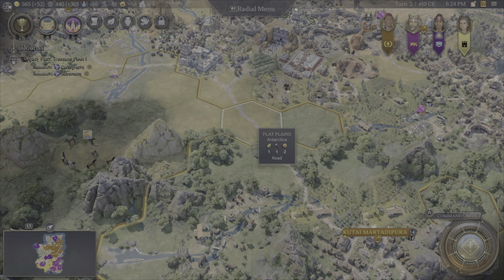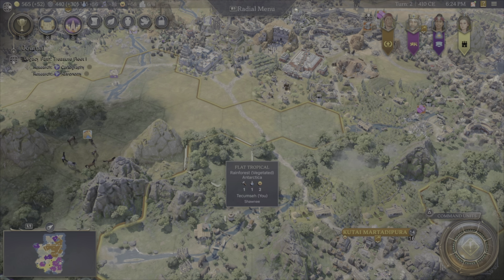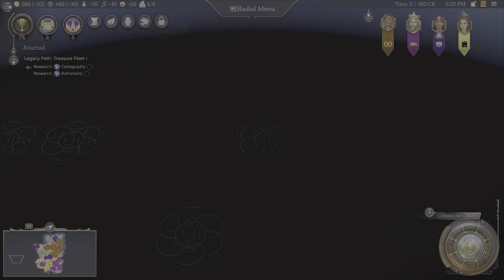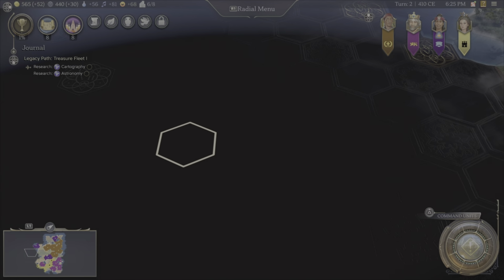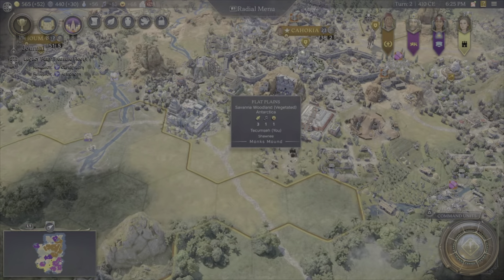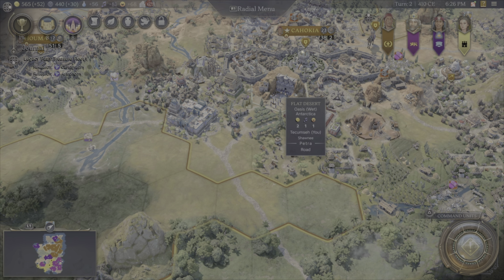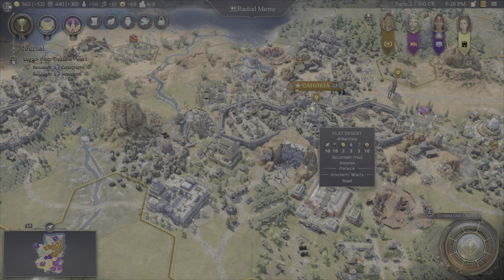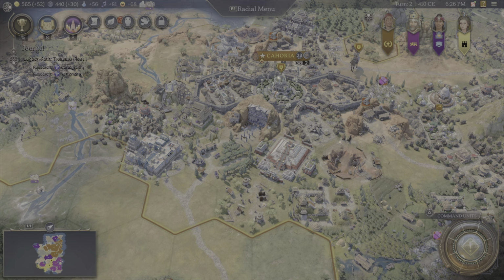Civ7 on console UI - Firaxis PLEASE FIX!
These controls need a rework, guys...